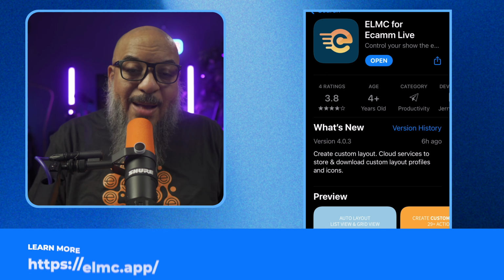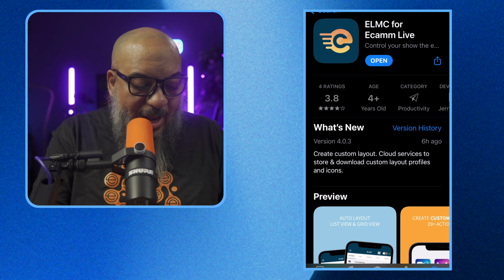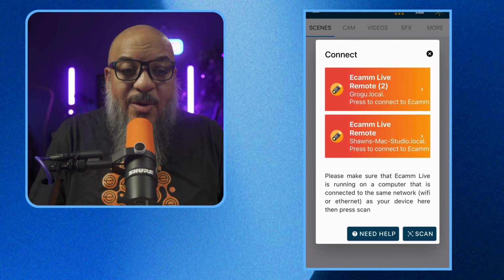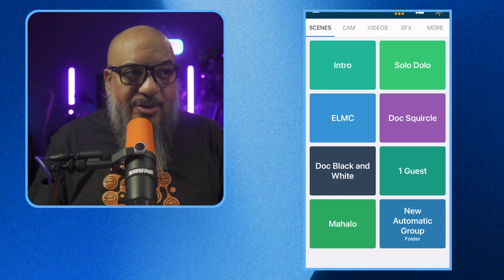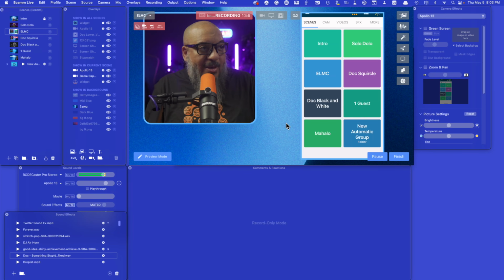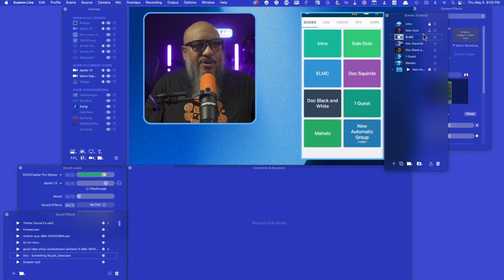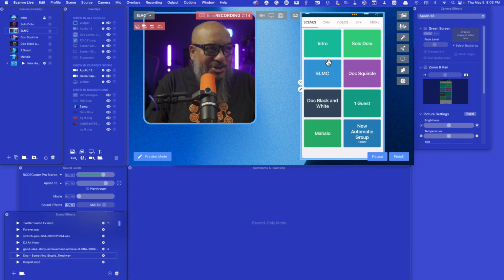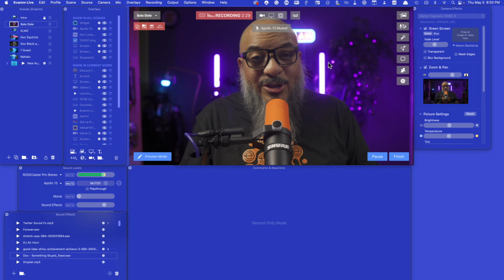Control Your Ecamm Show with ELMC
With ELMC, you can control your Ecamm show from an app on your phone. Select and trigger Scenes or sound effects, add overlays, control Interviews, change cameras, screen share, start and stop the stream, and so much more.

If the feature exists in Ecamm, you can use ELMC to control it! Here's Ecamm Community Manager, Doc Rock, to break down how the two apps work collaboratively to help you create a flawless live stream or recorded video.

Try ELMC for yourself.